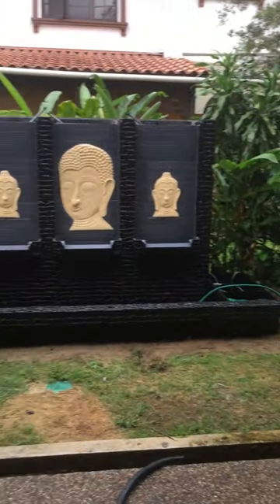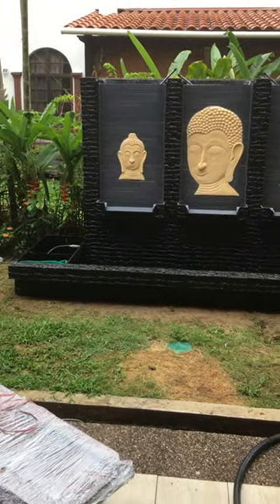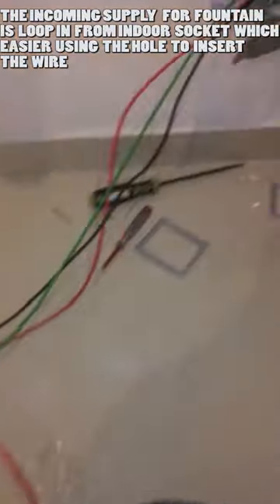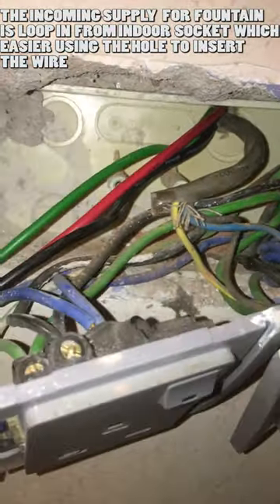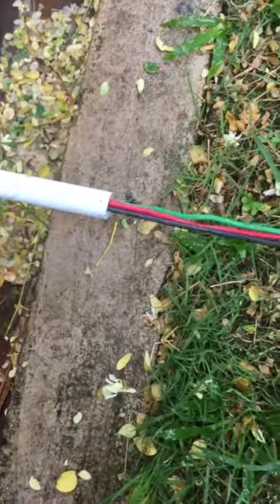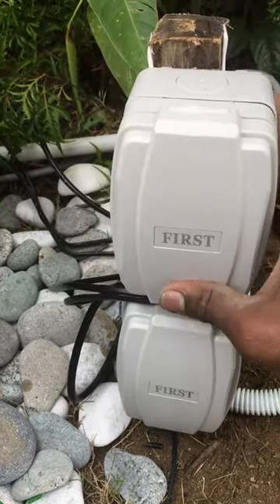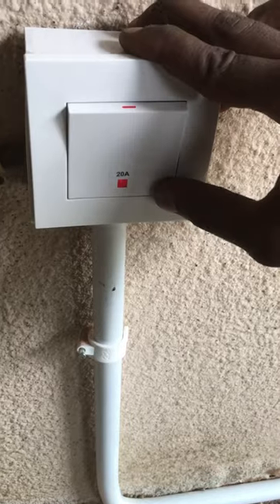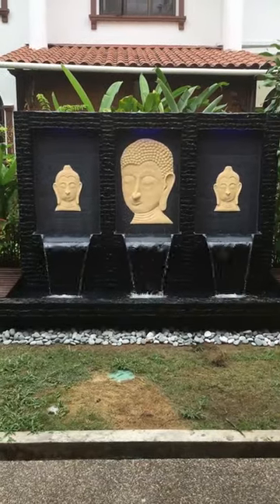Garden Water Fountain Electrical Wiring Finally Revealed